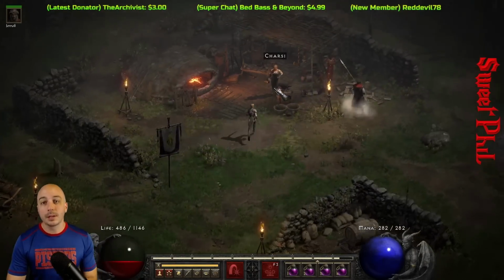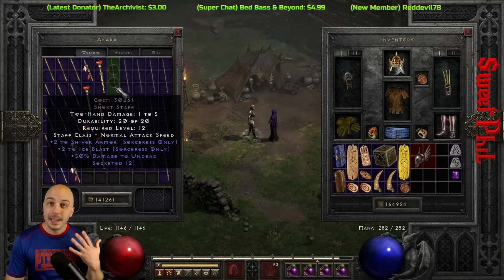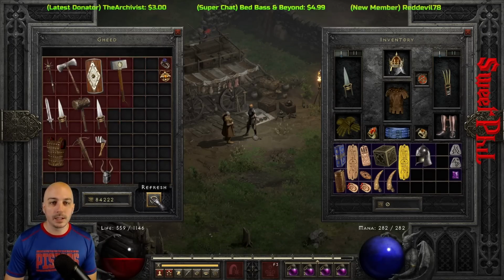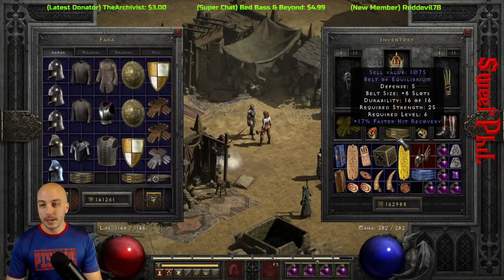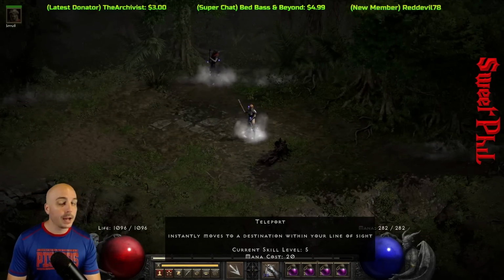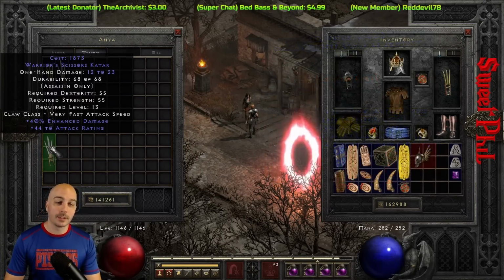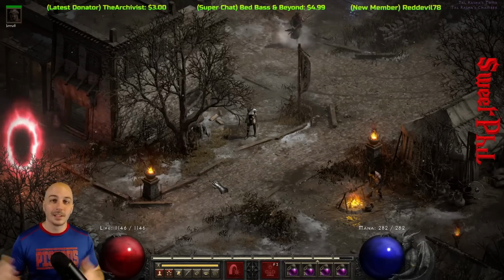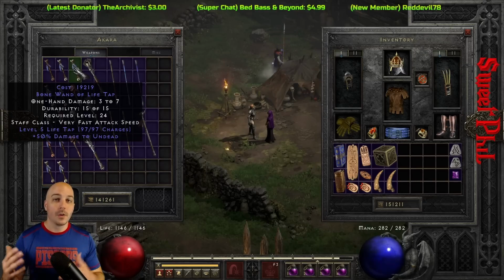Great Gear You Can Just BUY FROM VENDORS - Diablo 2 Resurrected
At the beginning of a ladder season you general have all trash gear. You can actually quite often buy very substantially upgrades or items that can be extremely helpful.